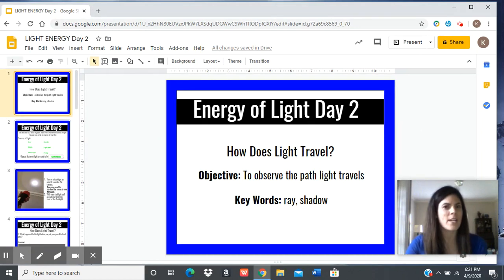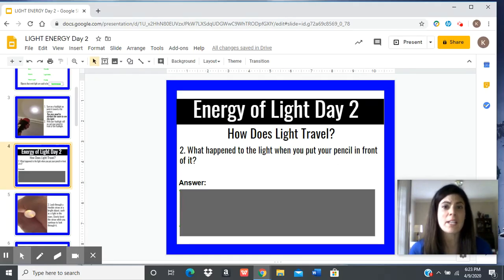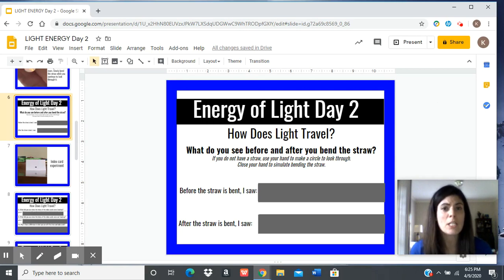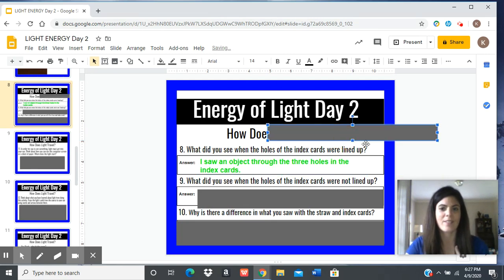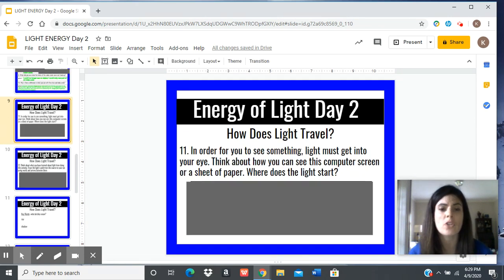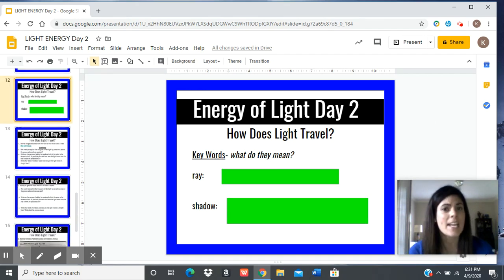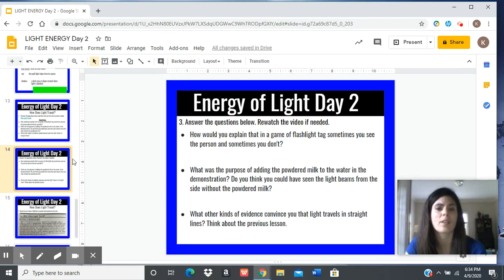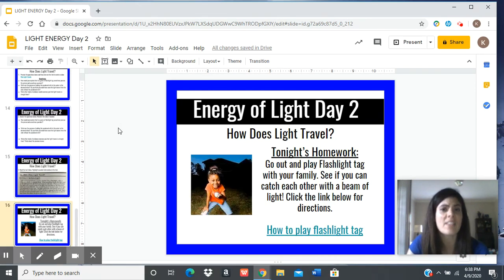Science Lesson: Friday, April 17th